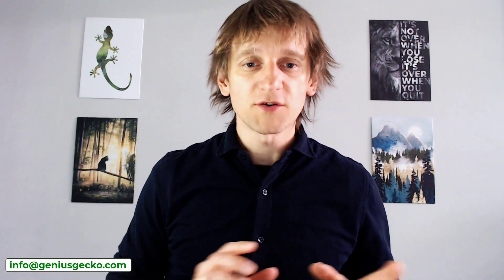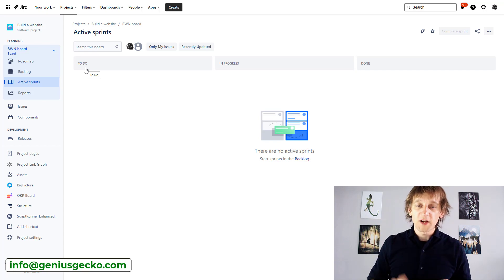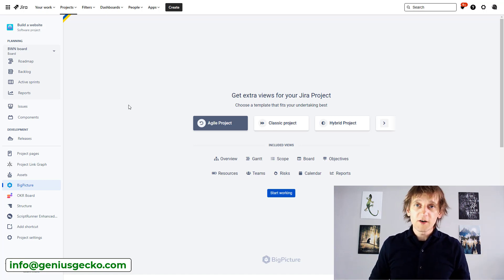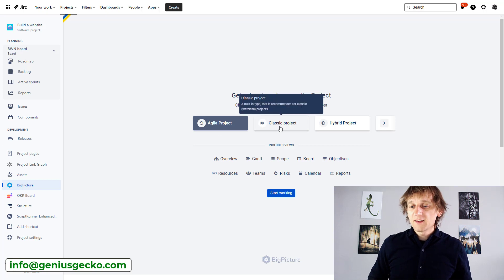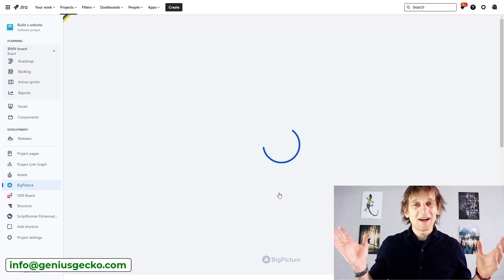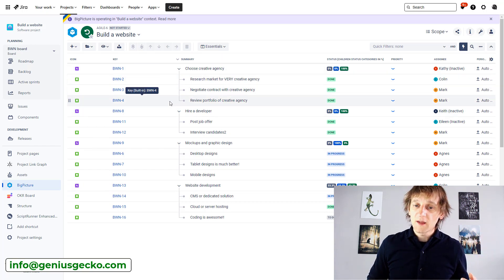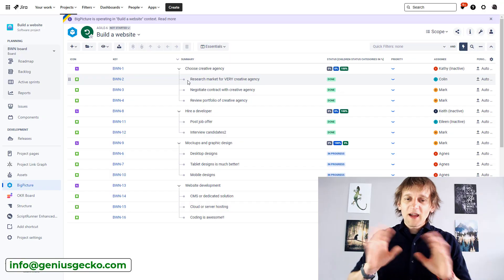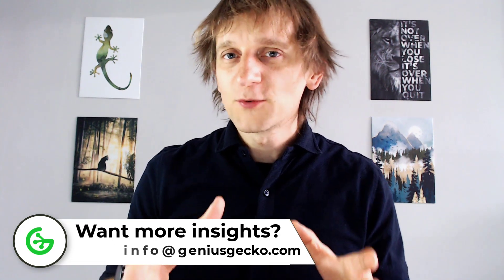Mastering BigPicture: Creating Your First Project in Jira in Just a Few Clicks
"If you're a project manager, product manager, product owner, or team leader looking to streamline your Jira project management process, BigPicture is the tool for you. In this video, we'll walk you through the simple steps to create your first project in BigPicture, when you already have one in Jira.
We'll also make sure to give you some tips regarding the showcased functionality so that you know when to use it.